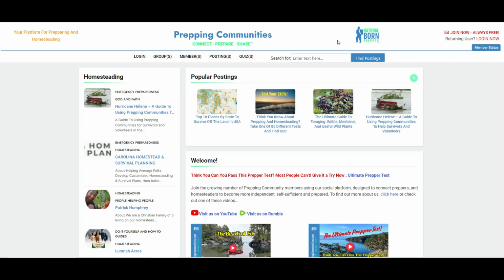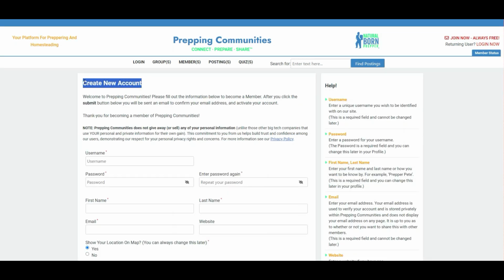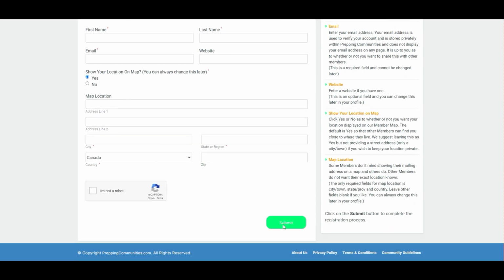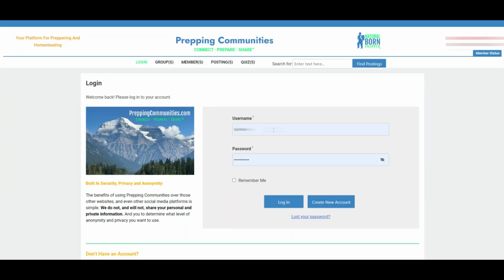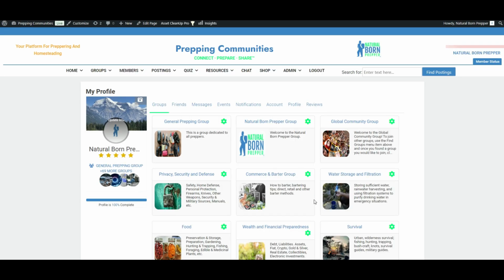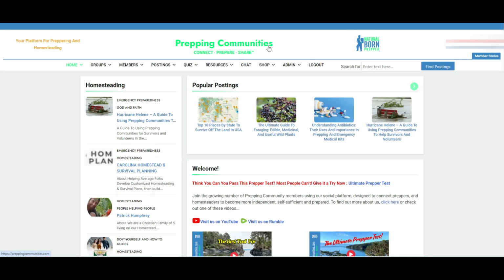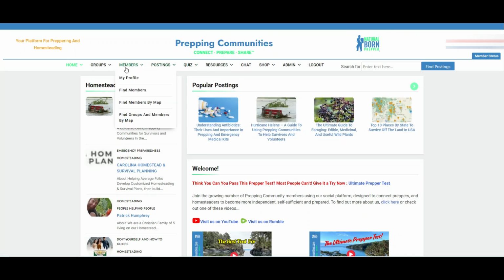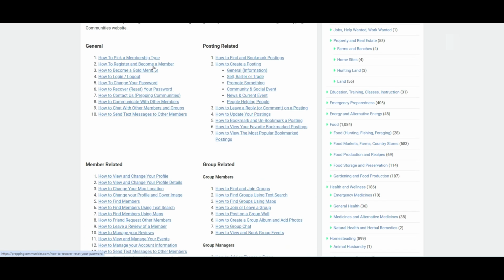How To Register and Become a Member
Interested in learning how to use PreppingCommunities.com?

This is a Video on How To Register and Become a Member on Prepping Communities.

NBP

Our channel is about Prepping and Homesteading. We cover lots of cool stuff on everything survival, homesteading, and off-grid living.

CHECK OUT SOME GREAT POSTINGS...

WHAT TYPE OF PREPPER ARE YOU?

TOP 25 YOUTUBE CHANNELS FOR PREPPERS – RANKED BY POPULARITY

TOP 20 YOUTUBE CHANNELS FOR HOMESTEADERS - RANKED BY POPULARITY

EMBRACING THE LONE WOLF SURVALIST!

THE TOP 10 PREPPER SKILLS!

MAP - BEST PLACES TO SURVIVE OFF THE LAND - SOURTHERN USA